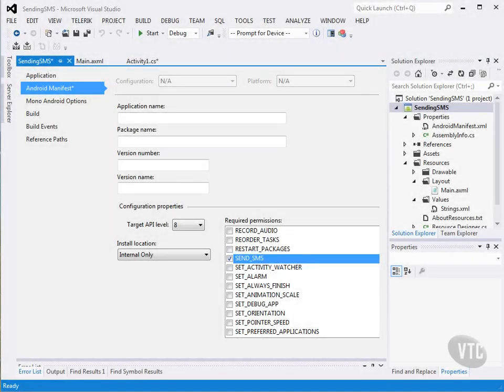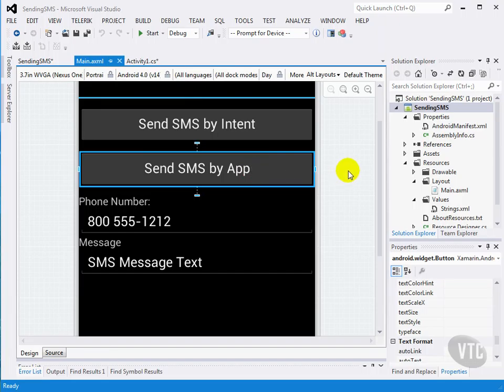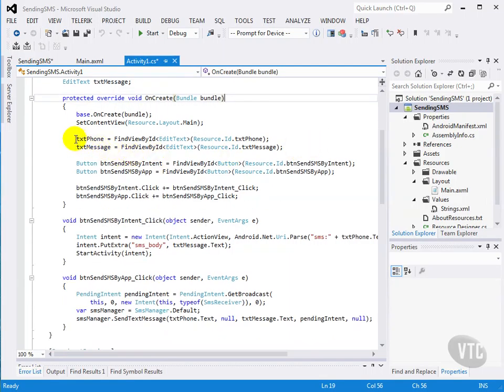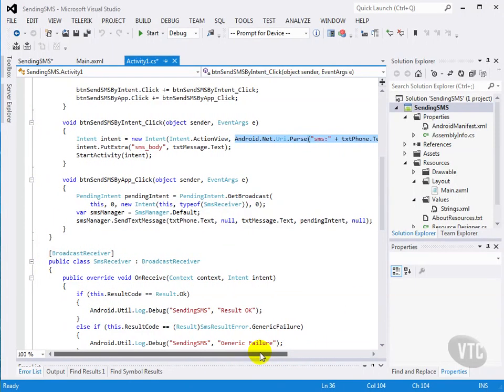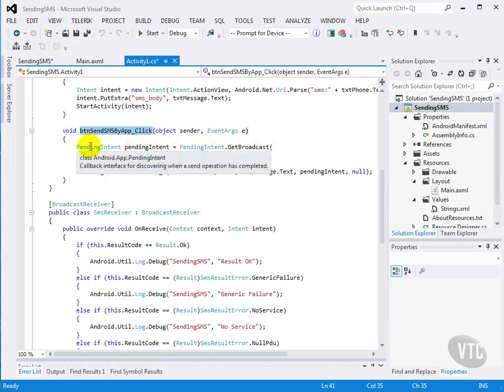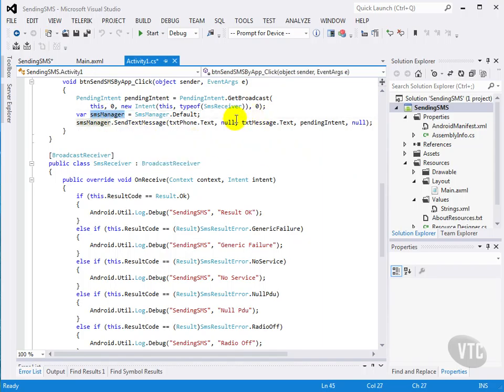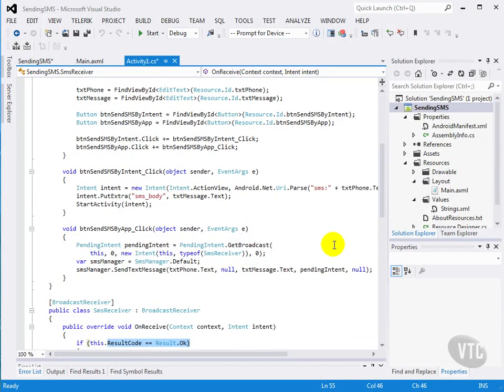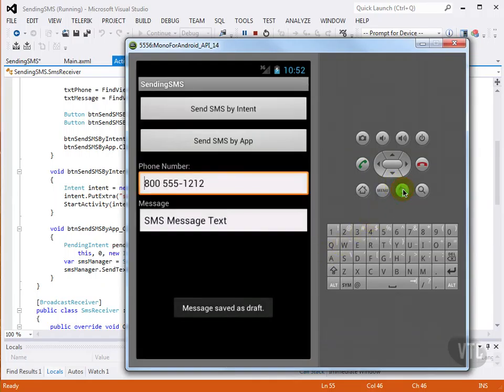53 Sending an SMS